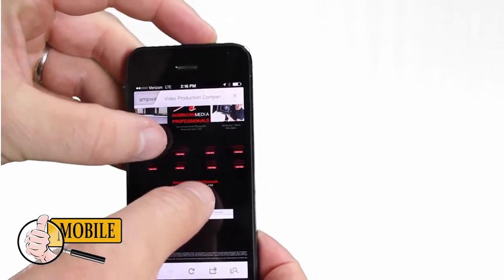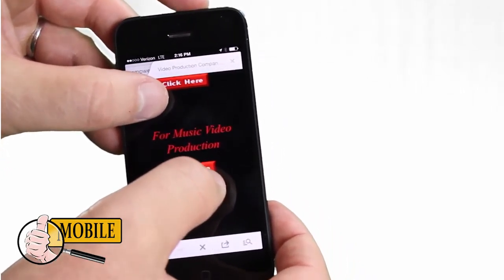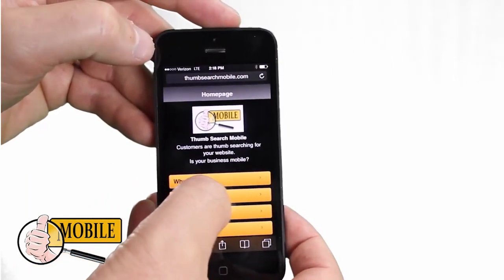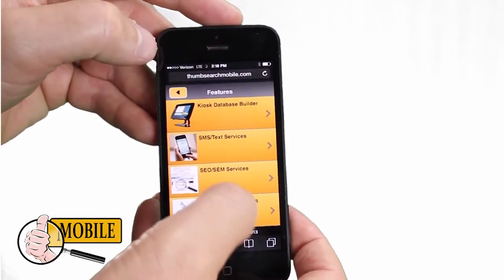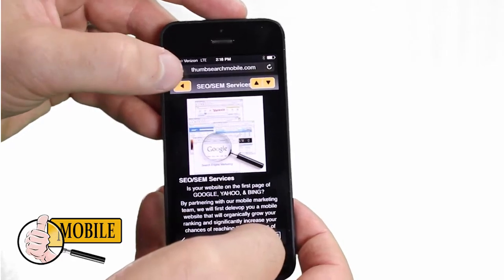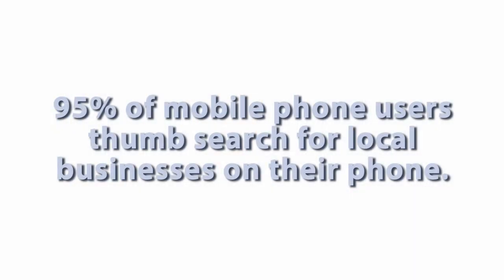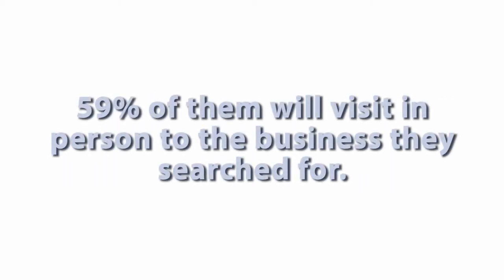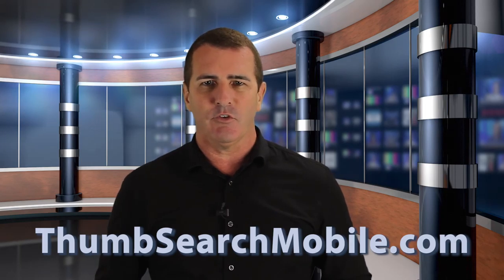Best Video Production Services Companies Florida Miami West Palm Beach Gardens Videographer